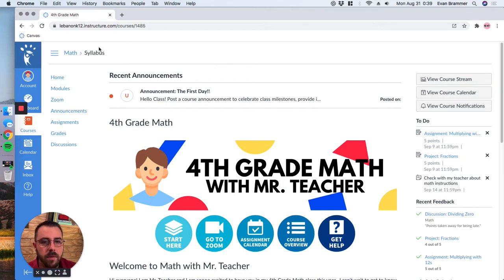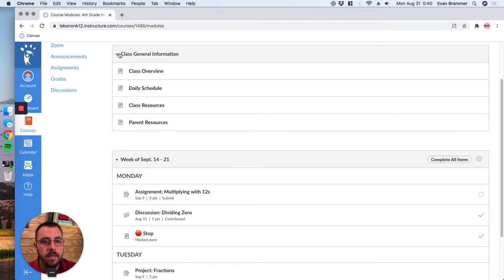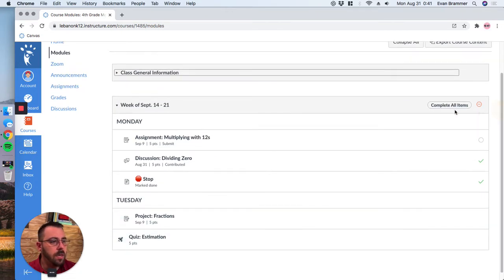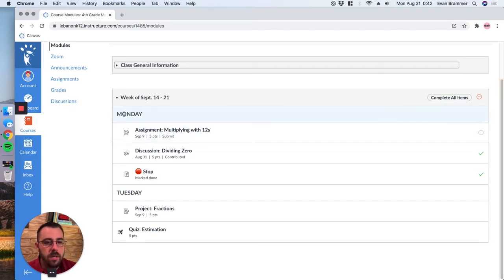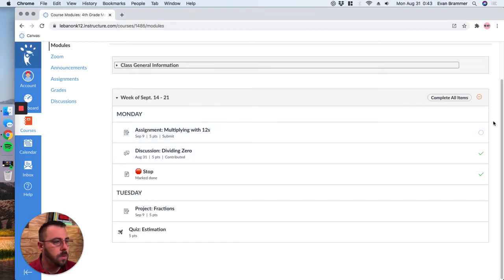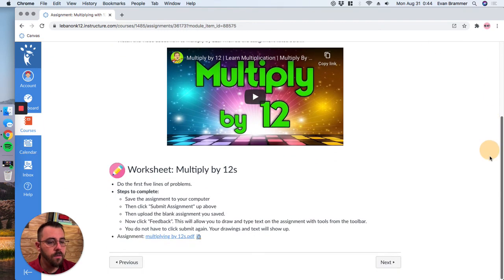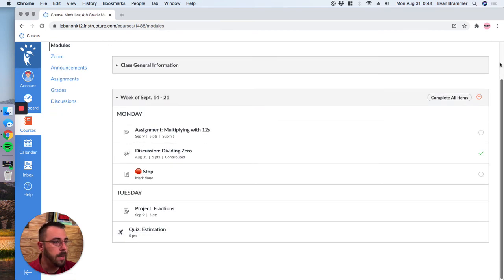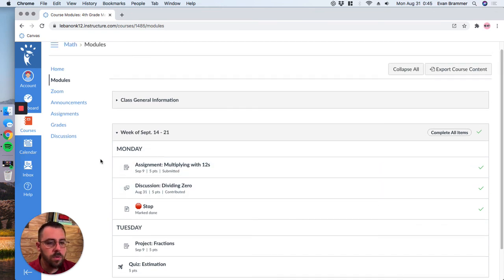How to Navigate Modules